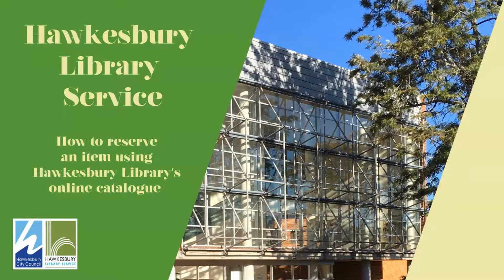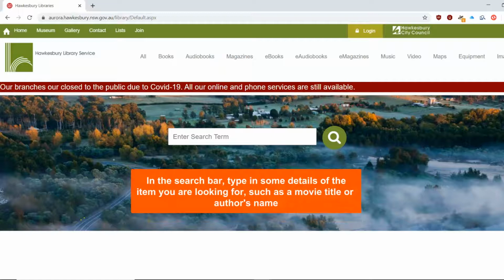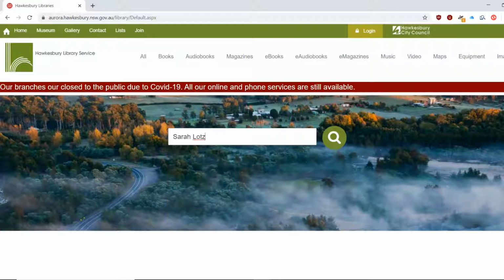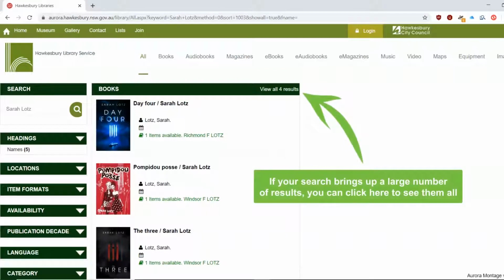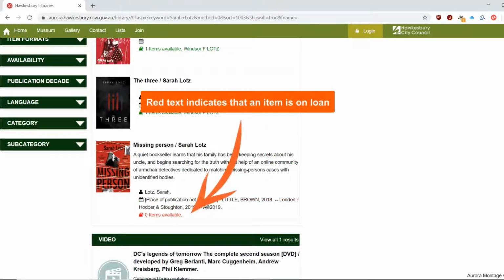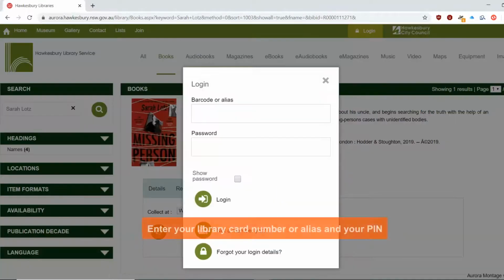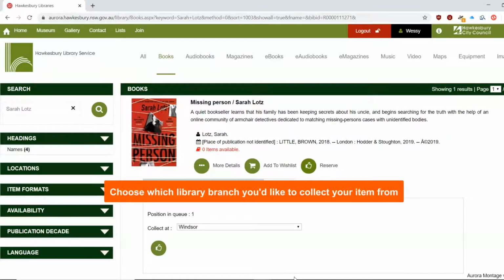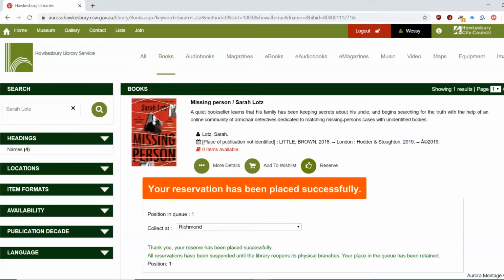How to reserve an item using the online catalogue.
This video shows you step by step how to reserve an item using the online catalogue.